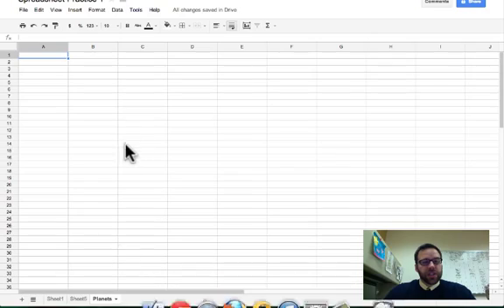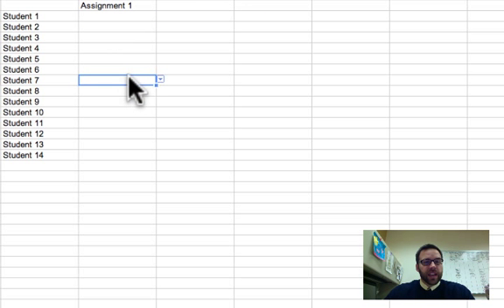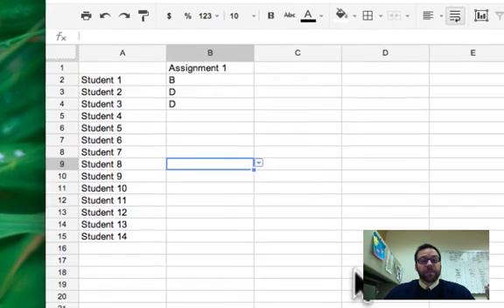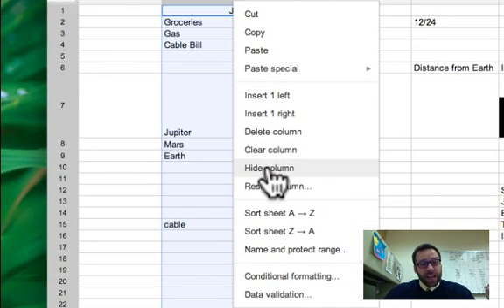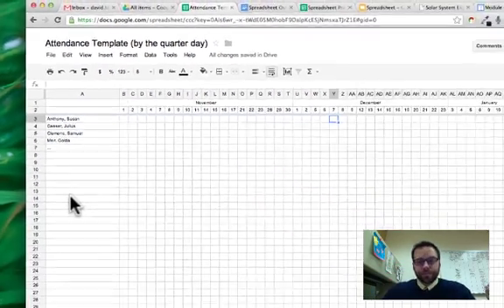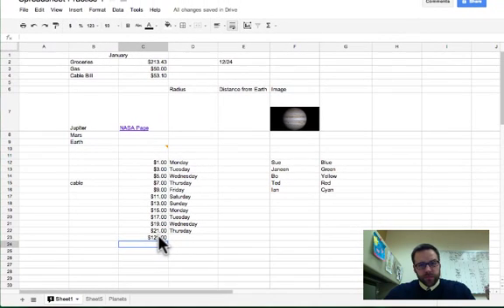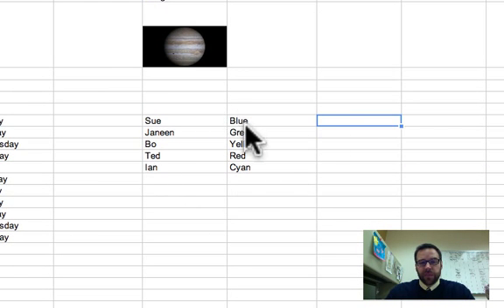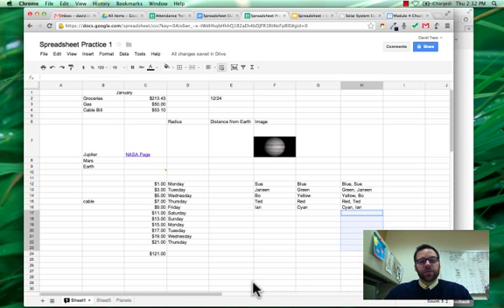Google Spreadsheet 3 - Formatting, Functions, Formulas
Formatting, functions, and formulas in Google spreadsheet